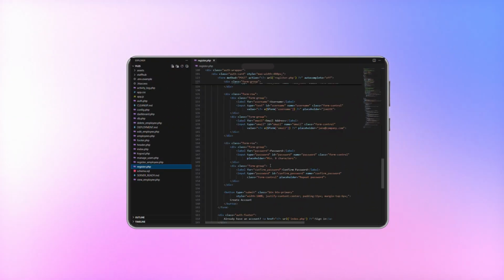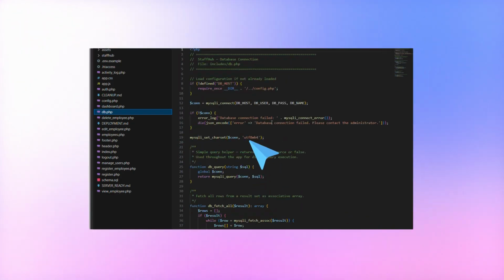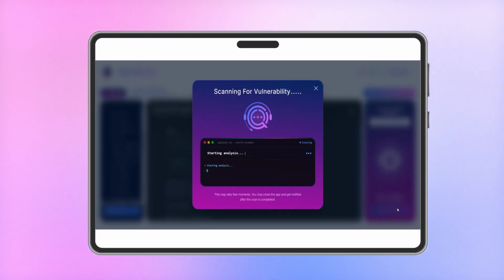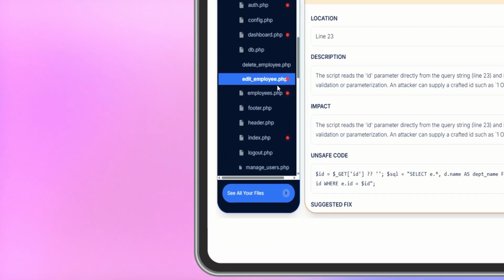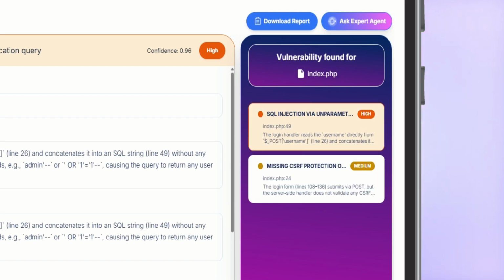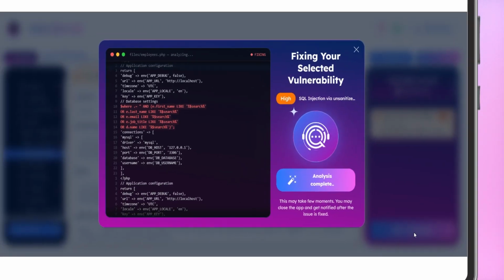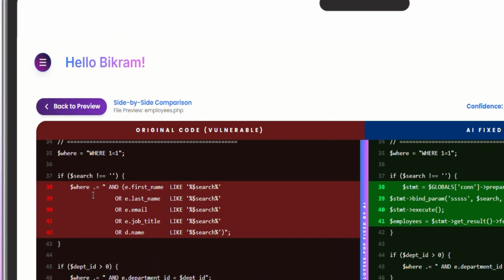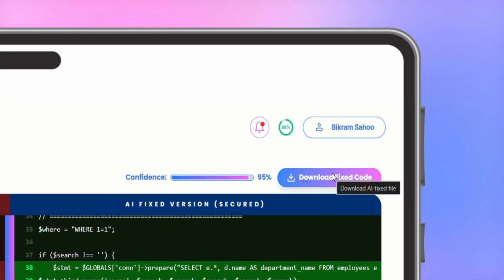How Hackers Bypass Logins (And How AI Fixes It in Seconds)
SQL Injection is one of the oldest, most common, and most dangerous vulnerabilities on the web. It allows attackers to bypass login screens and access your database without ever knowing a password.

In this video, we demonstrate the power of the Qualysec AI-Powered Source Code Scanner. Watch as it:

- Scans an entire project folder in seconds.
- Pinpoints exact lines of vulnerable SQL code.
- Generates an instant, secure fix using parameterised queries.

Don't let a legacy flaw compromise your modern application.